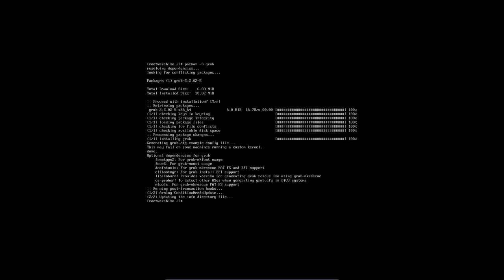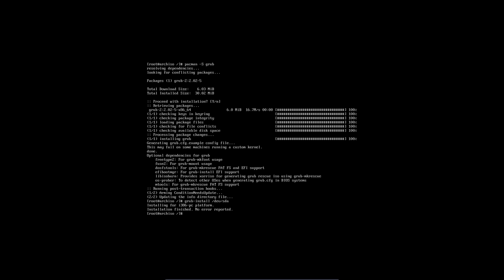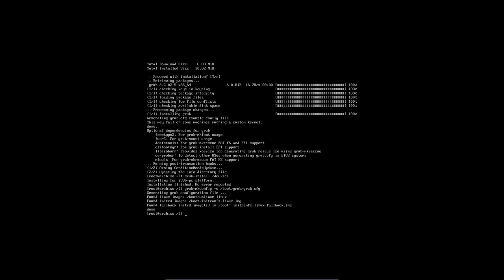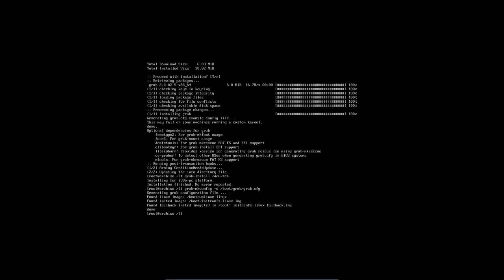Arch Linux : 49 installing grub on BIOS